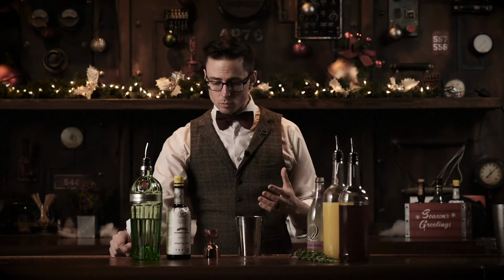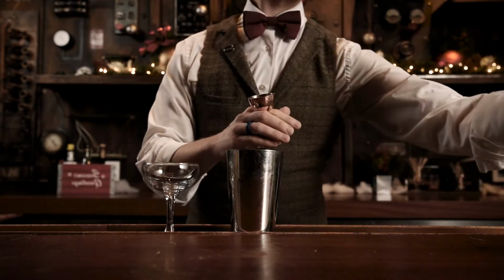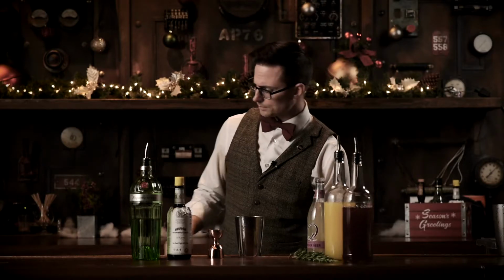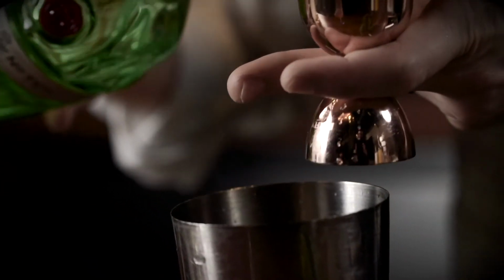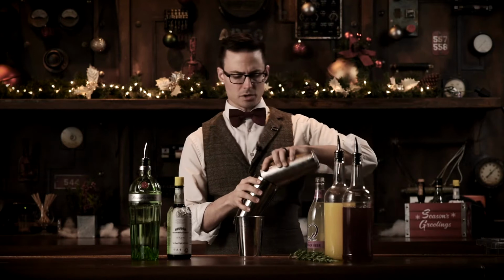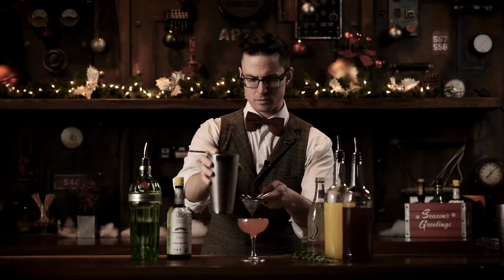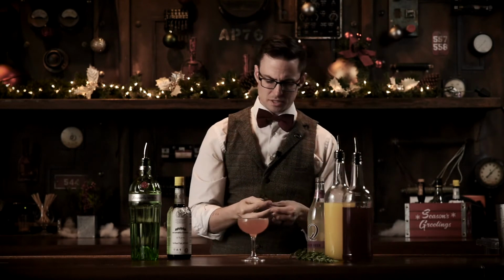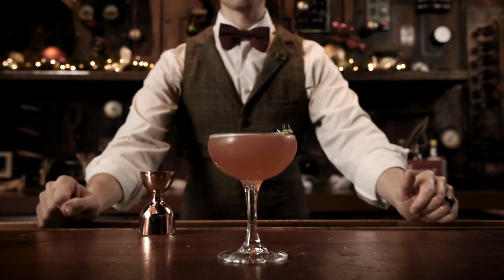Wonderful Winter Craft Cocktails at The Edison - Deck The Halls Cocktail Recipe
It's more than just cocktails at The Edison, it's a culture! Learn from the best and experience a new level of craft cocktails from The Edison in Lake Buena Vista, FL.

Deck The Halls Cocktail Recipe

2oz Tanqueray 10
1oz Cranberry Juice
.25oz Cinnamon Cordial
1 dash Angostura Bitters
1 barspoon Pineapple Juice
.75oz Q Ginger Beer

Build, full ice, hard fast shake.
Double strain. Pour in glass.
Top w/ the ginger beer.
Garnish with an expressed rosemary sprig